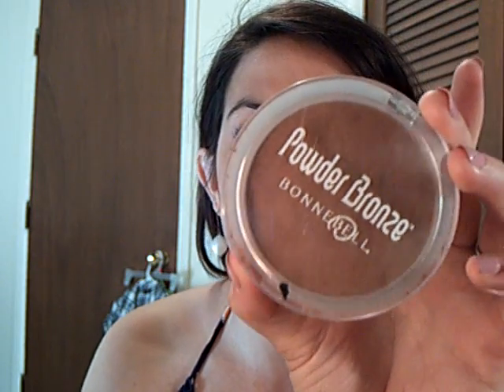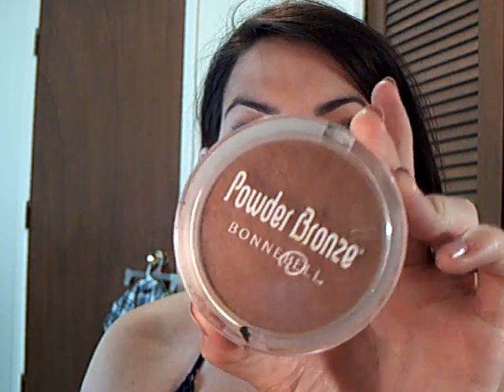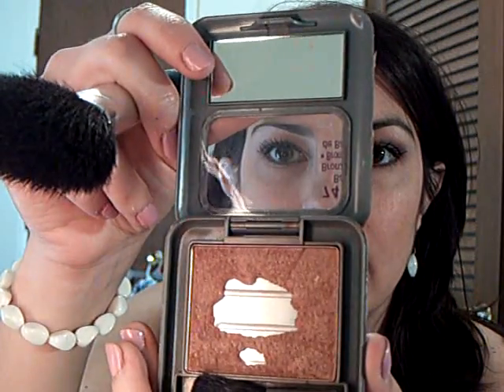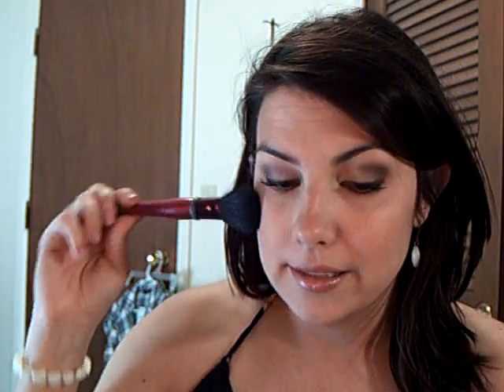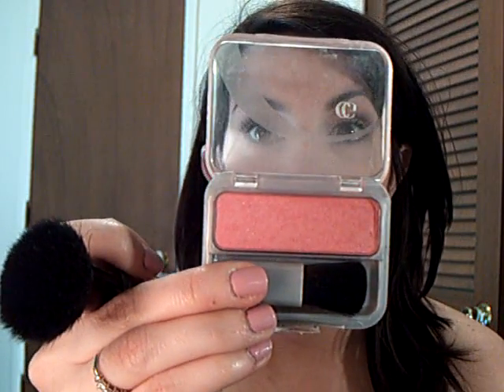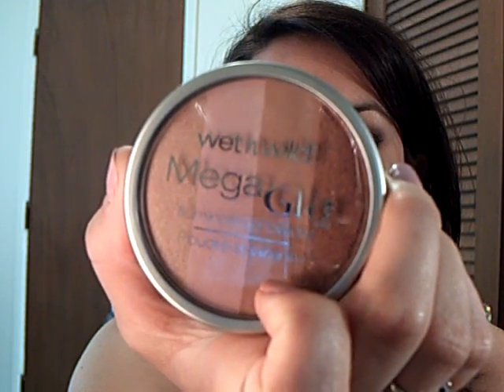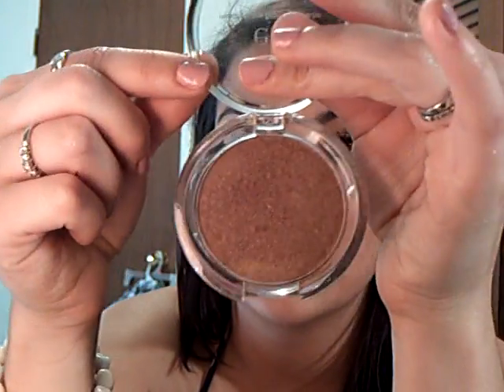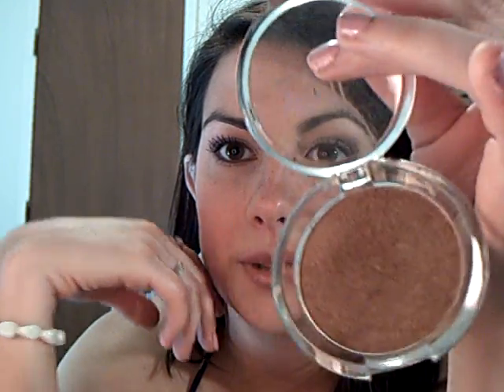Everyday Bronzer & Blush Tutorial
How to apply bronzer (both matte & shimmery) as well as dual-shade blush application. All products used are available at your local drugstore/discount store, and all are under four dollars!